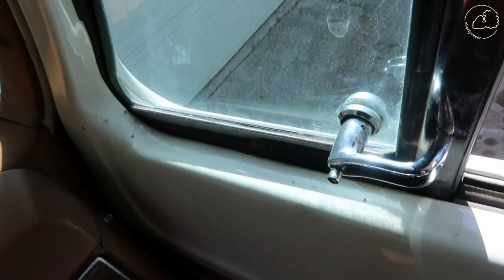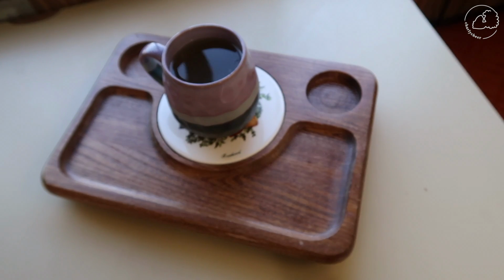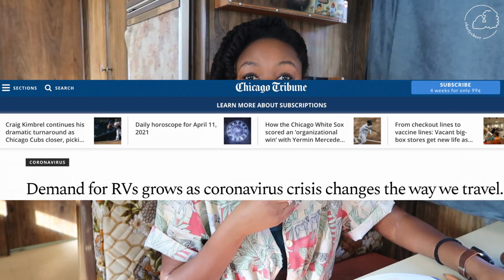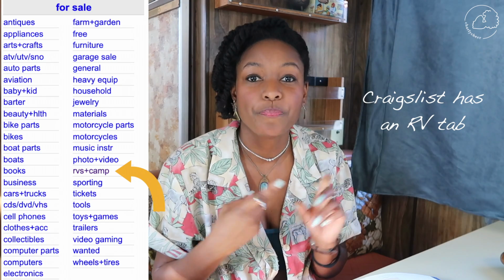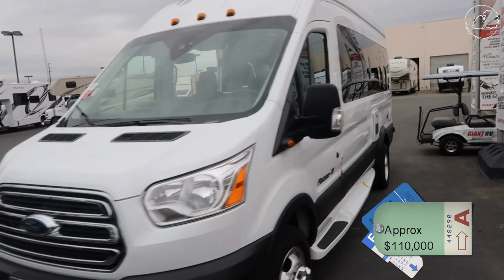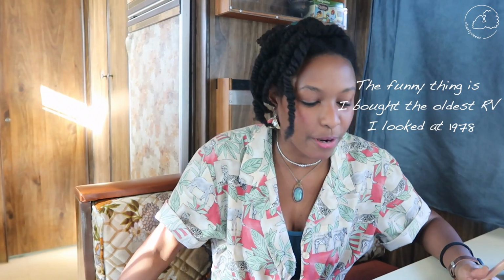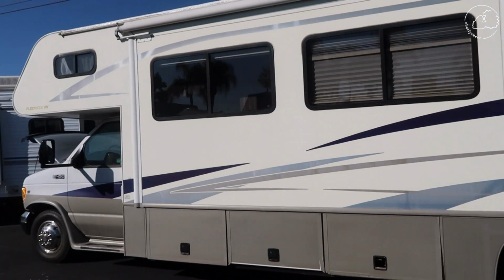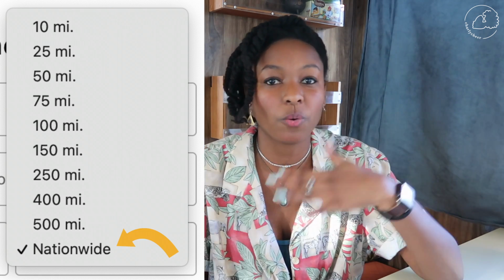How I Found My RV | STORYTIME! tricks & websites | charlycheer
Here is how I found my vintage 1978 Dodge RV. I definitely can say I put energy and effort into my search but I also got lucky because it turned out to be a great RV and had a great engine among other things. Most mechanics I've taken it to have said great things about this RV. I hope sharing my experience gives you good insight into my process and maybe you can take something valuable away from my experience.

Leaps & Rebounds Rebounder/Trampoline Code: charly10

Skype chats for teaching and travel coaching available on my website!

♥ Skype Consultations!

♥ If you got this far comment "My guess is you paid $_____ for your RV!"

iHerb Rewards Code: HDH386

Filmed with Vlogging Camera
Sax — MBB
Out - LiQWYD
Popsicle - KODOMOi

♥ ♥ ♥ I’m Charly, a plant based foodie, life and travel video blogger currently located in the U.S. I'm a full time video blogger. I post videos to inspire you to step out of your comfort zone, work toward your dreams, and live to discover your potential.

“The Earth is my country and the world is my playground.” -Charly